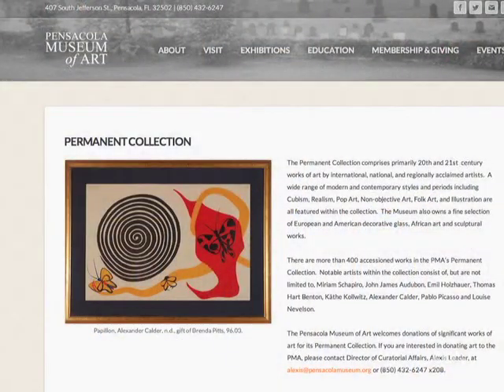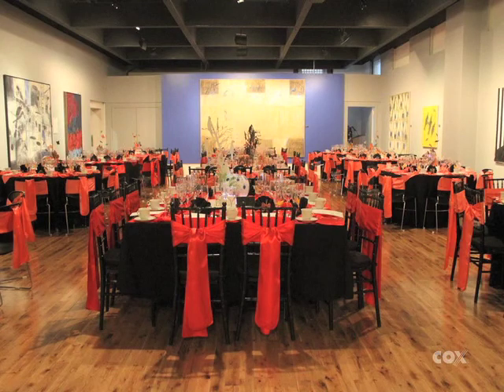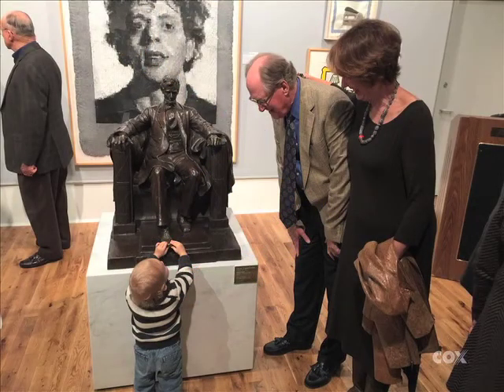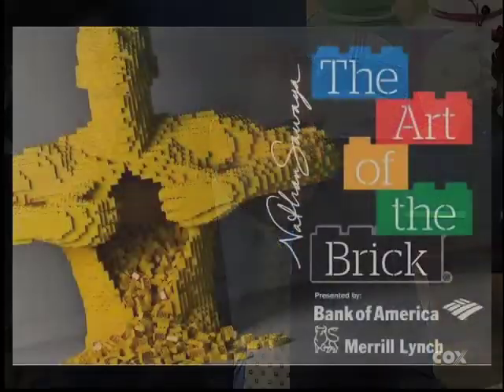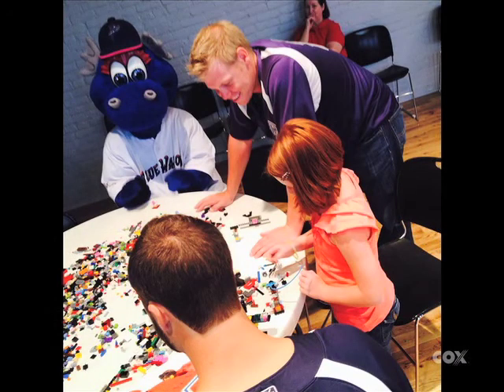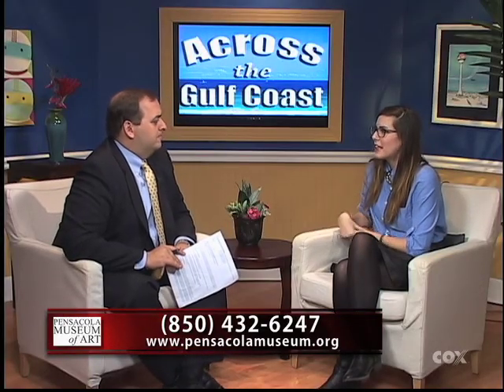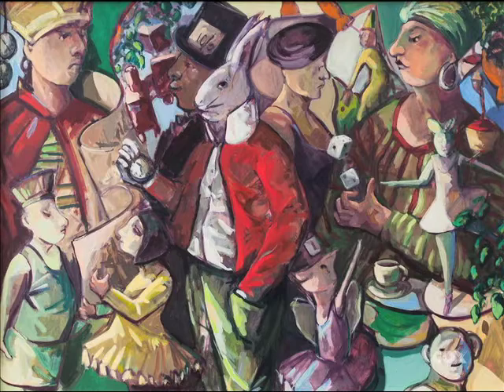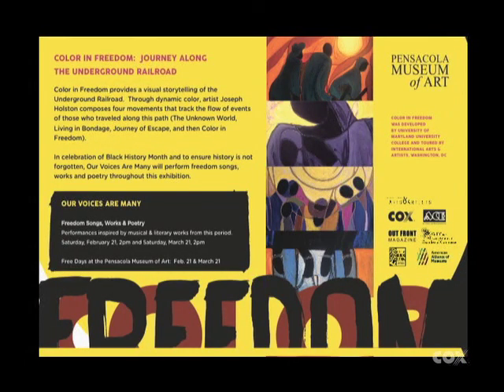Across The Gulf Coast - Pensacola Museum of Art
On this segment, Director of Communications Mary Hartshorn discusses the Pensacola Museum of Art.  Upcoming events include "Color In Freedom" and "Our Voices Are Many".